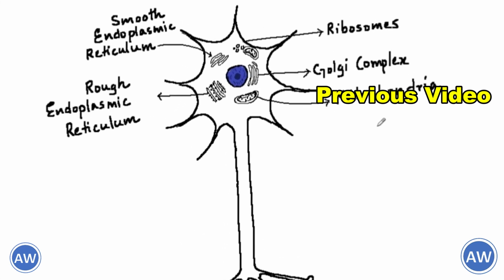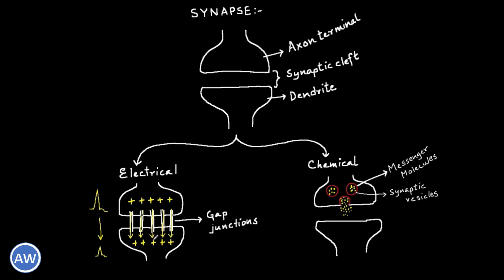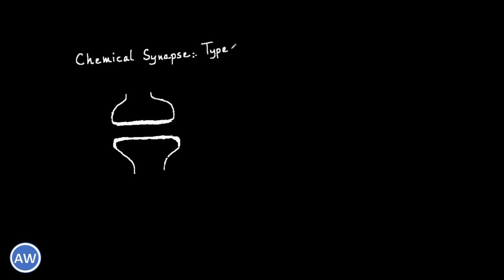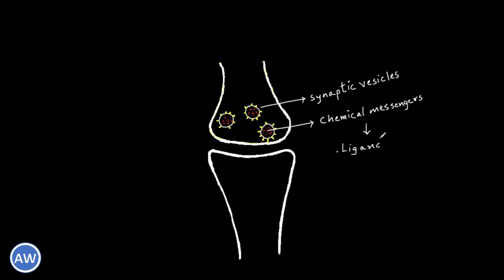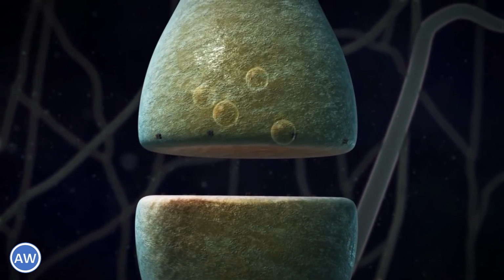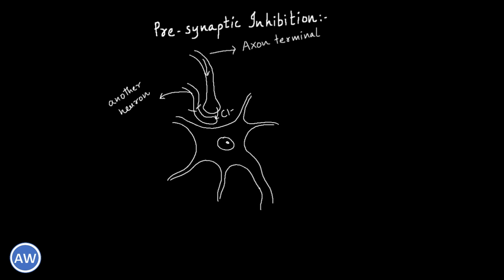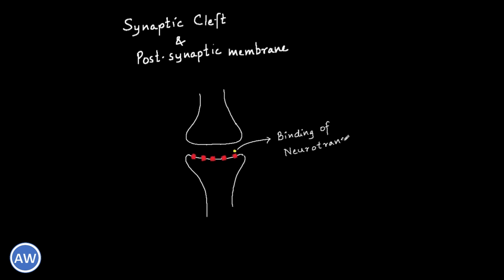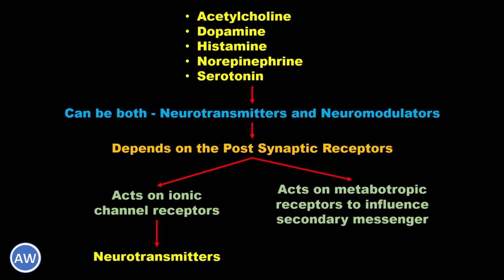Synapse || General Anatomy of Nerves || Anatomy Weekly Episode - 28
Hello Viewers.

In this week's episode of "Anatomy Weekly", our topic is "Synapse”

Keep Watching.
Keep Learning.

Dr Bishwajeet Saikia (MBBS,MD)
Faculty,
Department of Anatomy,
NEIGRIHMS

Dr Sudipta Dipak Baruah (MBBS, MD)
Senior Resident,
Department of Anatomy,
NEIGRIHMS

We await your feedbacks.
References -

Gray's Anatomy
Cunningham's Manual of Practical Anatomy
Grant's Dissector